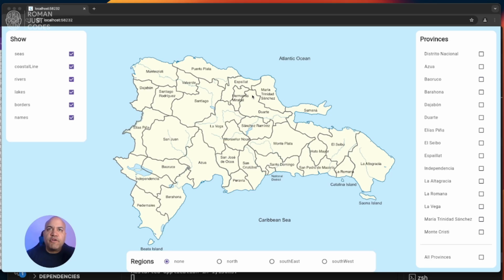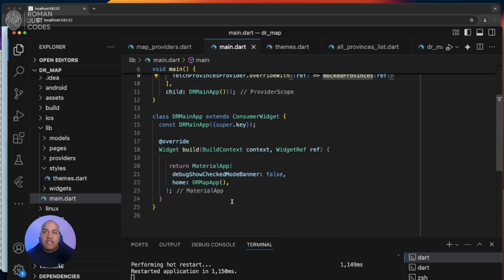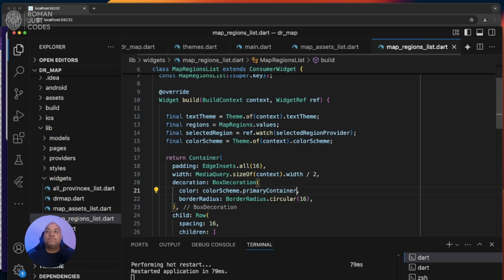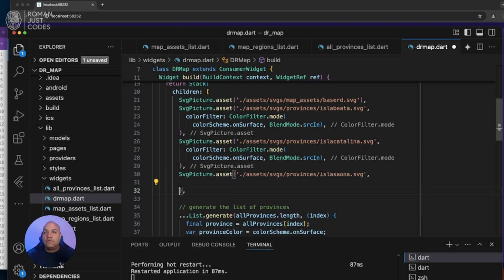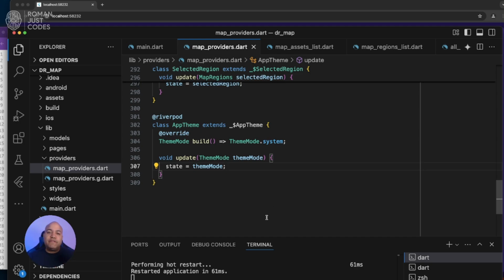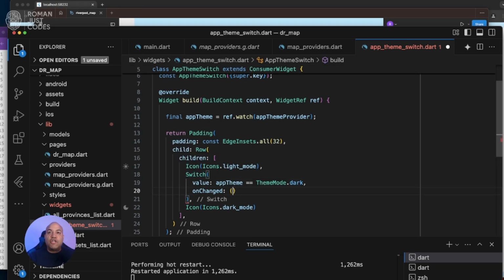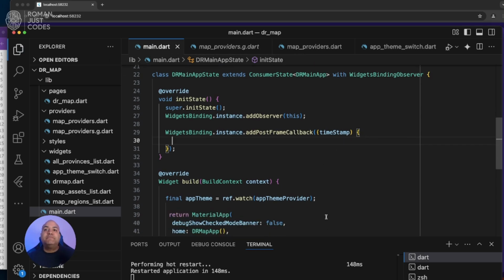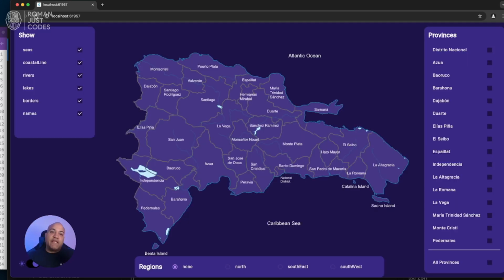State Mgmt in Flutter with Riverpod Code Generation - Ep.5: Change the Application's Theme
Give your users the power of choice!

In this episode, we'll learn how to implement dynamic theme switching in your Flutter app using Riverpod.  We'll create a state provider for the theme, listen for changes, and update the entire app's appearance with a single tap."

We'll explore different theming approaches, leverage Riverpod's state management capabilities, and build apps that are both beautiful and customizable. Get ready to impress your users with a polished and professional touch!"

00:00 Intro
01:16 Overview
02:10 Creating your theme class
05:33 Setting up the theme
07:51 Applying the theme
18:00 Create a provider to hold the theme
20:04 Create the AppThemeSwitch widget
25:00 Read the system theme
30:00 React to the system theme